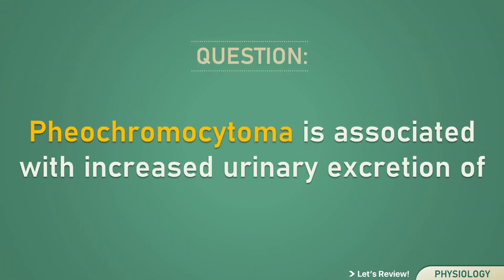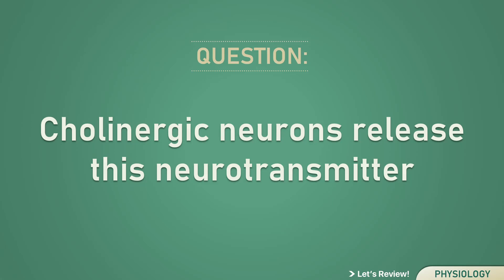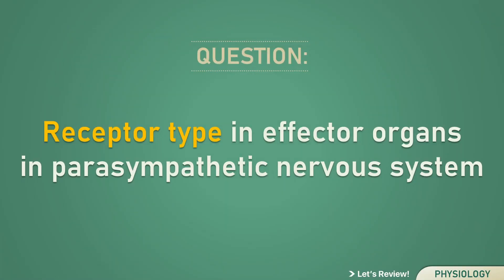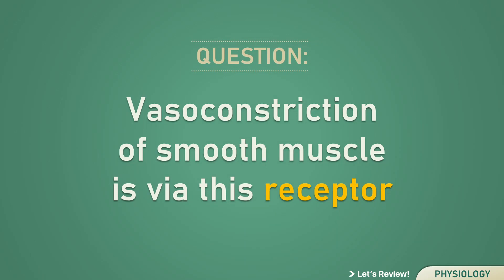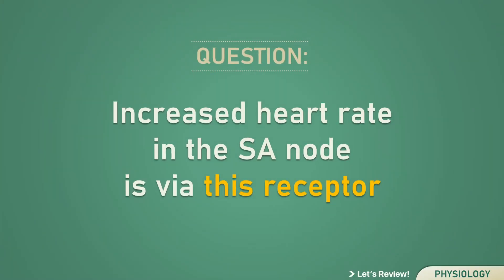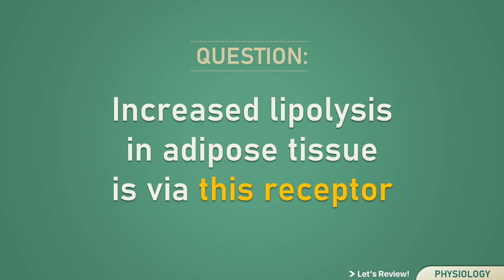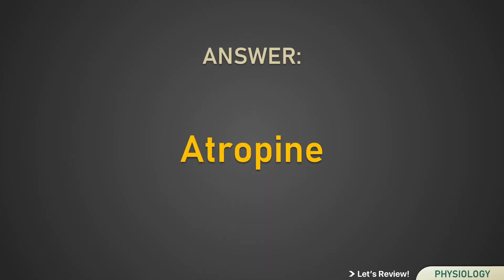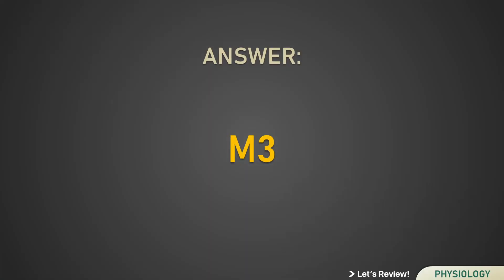Autonomic Nervous System Part 1 (Quiz)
Let's Review! Physiology
Autonomic Nervous System Part 1

15 questions

Special thanks to:
dream by WOMBO / Pixabay / freesounds.org / ReadyPLayer.me /  Naturalreaders